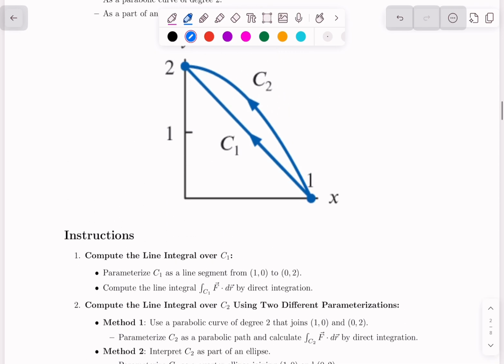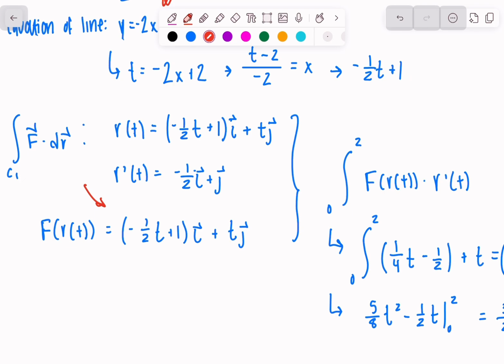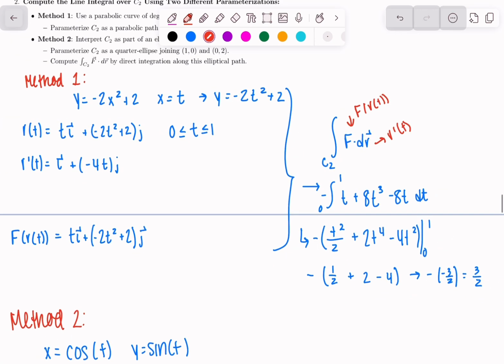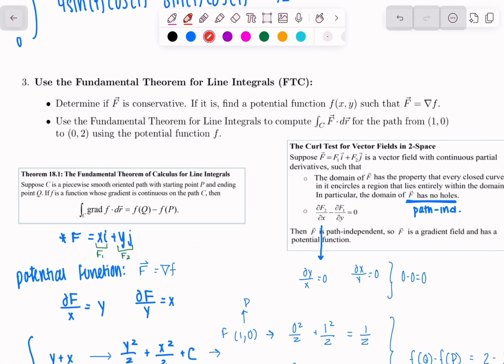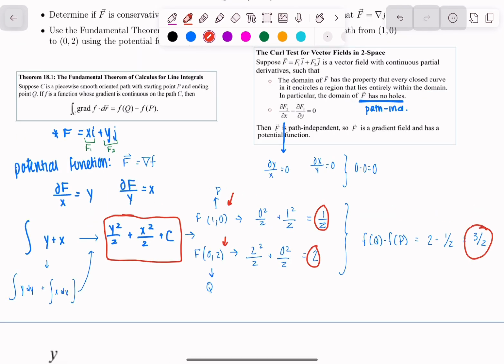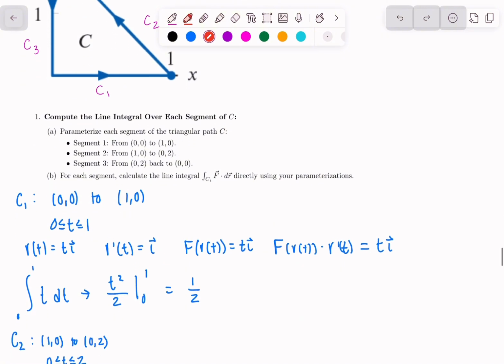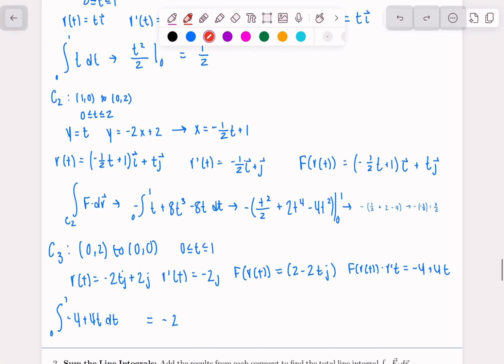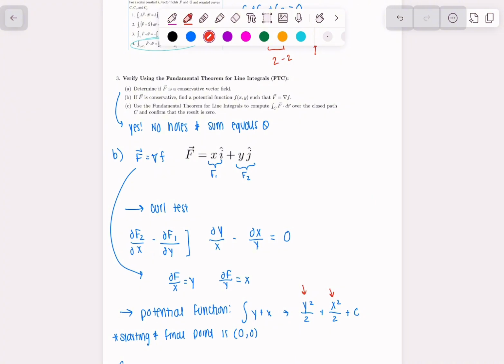Video HW 3- Line Integrals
LIne Integrals!! YAY!